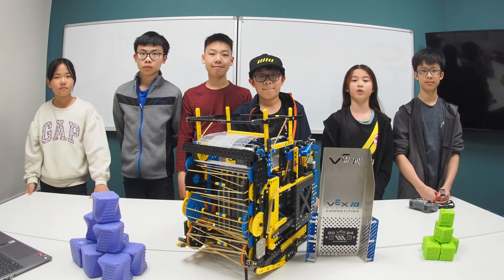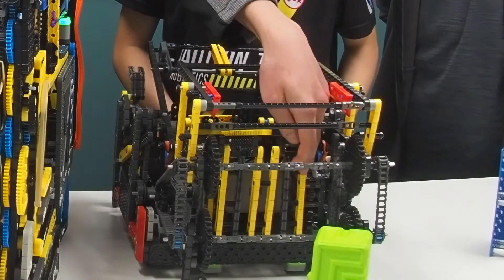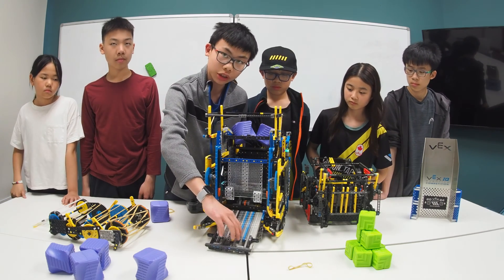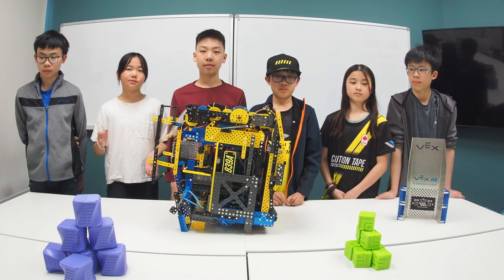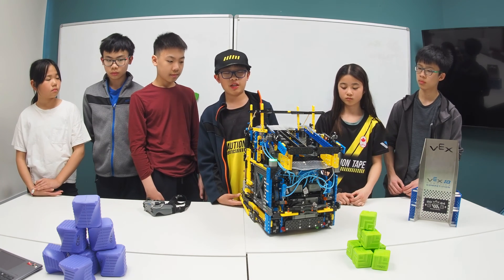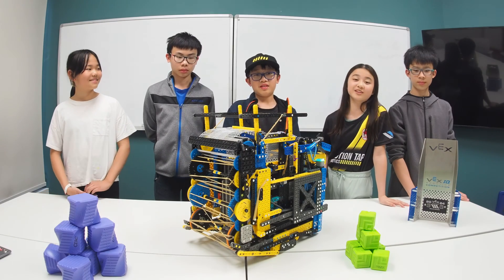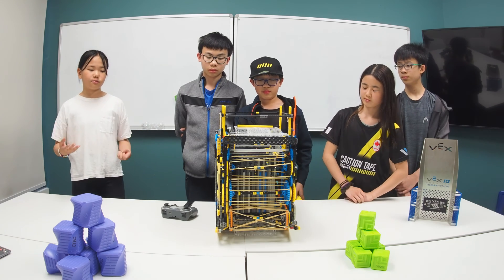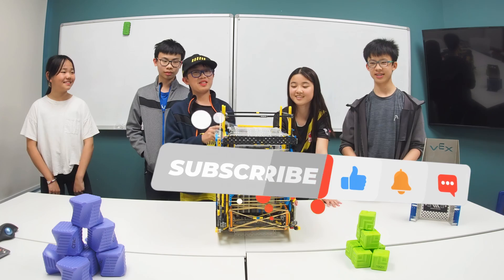VEX IQ 839A Full Volume post worlds review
What happened to VEX IQ team 839A at VEX Worlds? Why didn't they make to the division finals in VEX worlds. In this video, team is sharing what they have learned from the tournament.